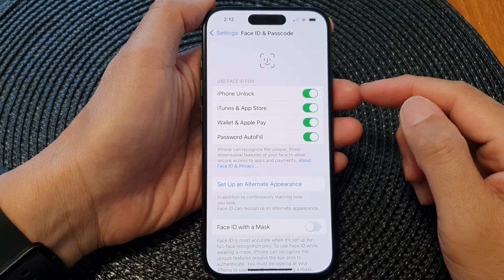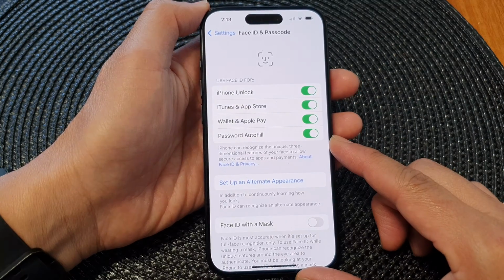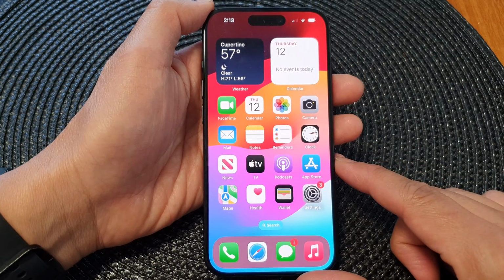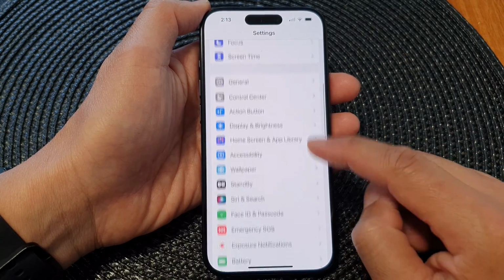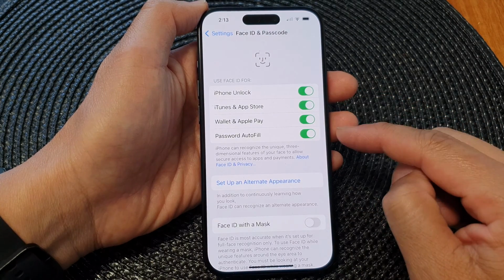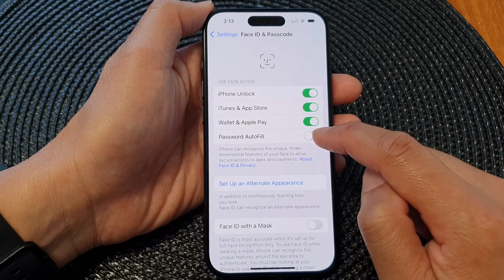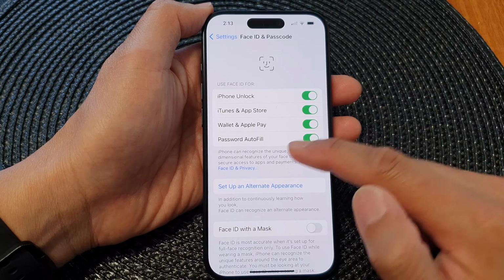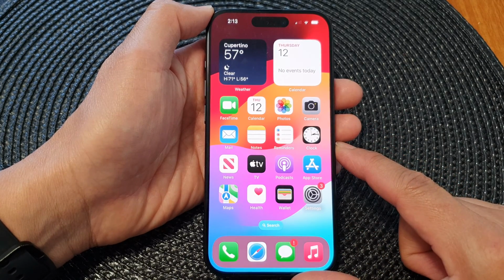iPhone 15/15 Pro Max: How to Enable/Disable Use Face ID For Autofill Password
Welcome to our latest video! Today, we're delving into the powerful new features of the iPhone 15, 15 Pro, 15 Pro Max, and 15 Plus. In this tutorial, we'll explore how to enable or disable Face ID for autofill passwords, a handy security and convenience feature that can transform the way you use your device.

👁️🔐 Face ID isn't just for unlocking your phone anymore. With iOS 15, it's an integral part of the Autofill Password experience. Learn how to:

🔐 Enable Face ID for Autofill Passwords:

- Enjoy a seamless, touchless login experience.
- Enhance your device's security with facial recognition.
- Speed up the process of accessing your accounts and websites.

🚫 Disable Face ID for Autofill Passwords:

- Opt for manual entry of your credentials when desired.
- Retain full control over how you fill in your passwords.

Join us as we walk you through the step-by-step process of customizing this feature to suit your preferences and security needs. Your iPhone 15 can do more than you think! Don't miss out.